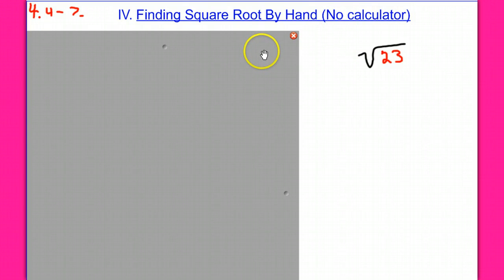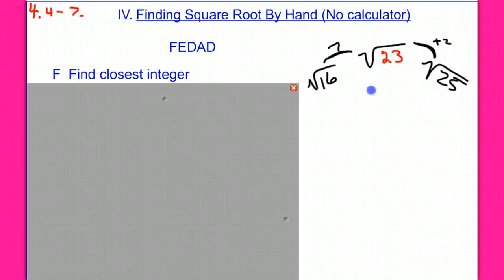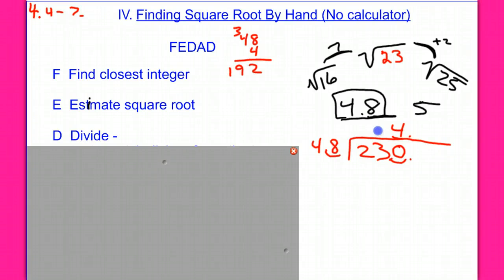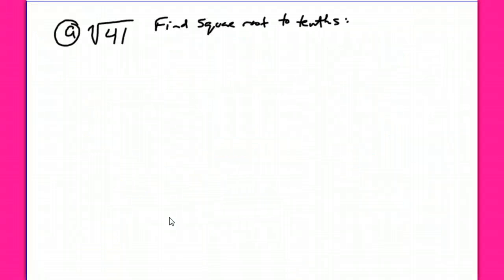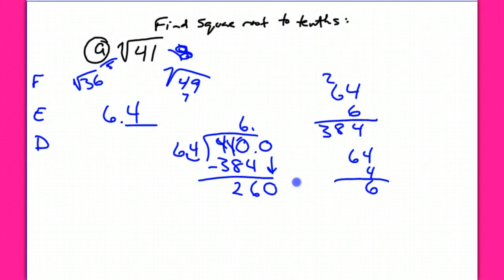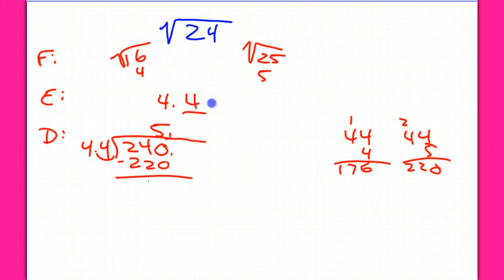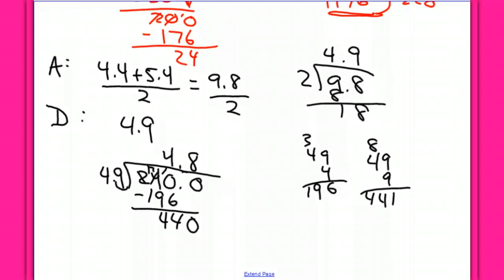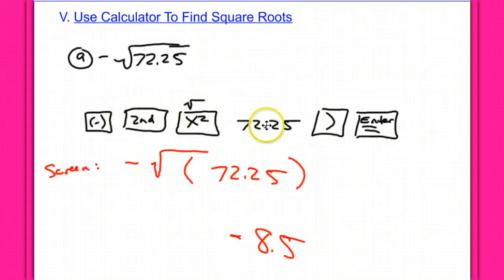Math 7 4.4-2 FEDAD